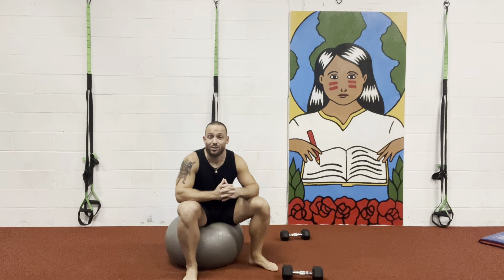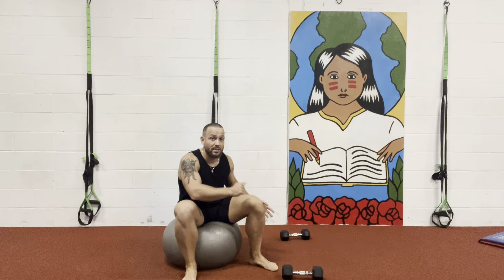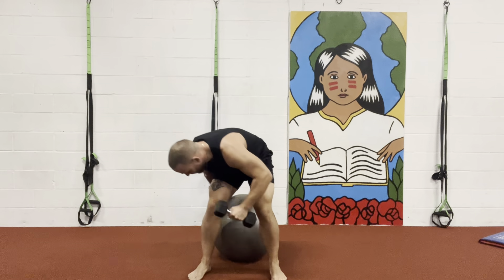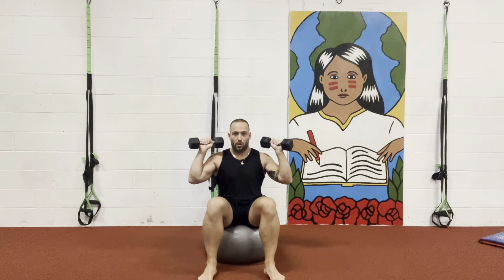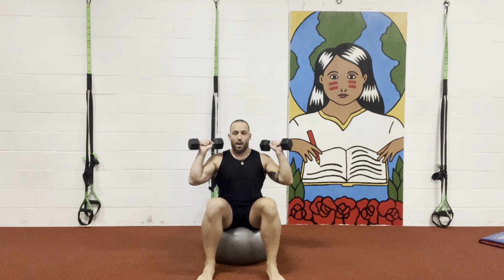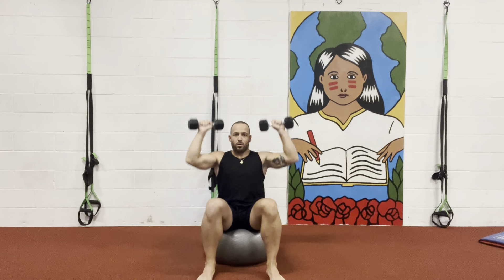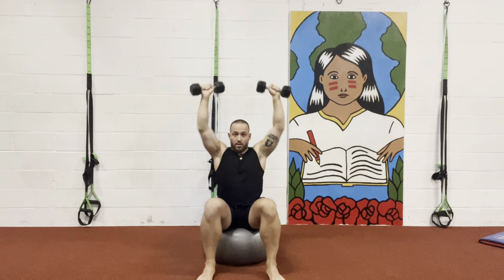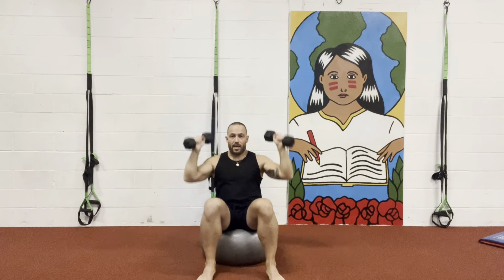Swiss ball DB Shoulder press